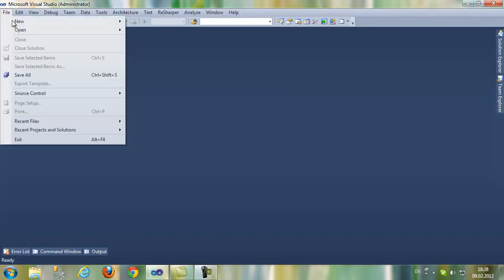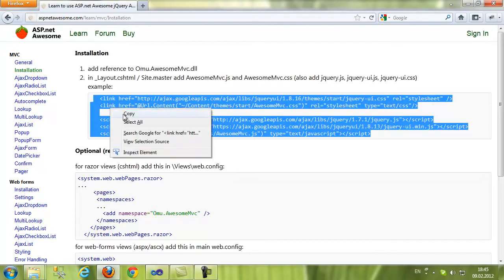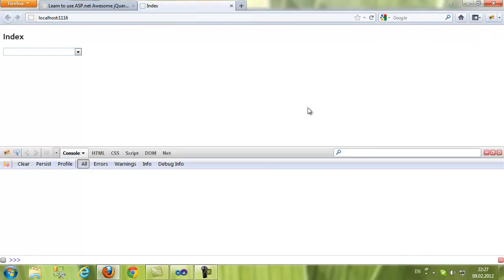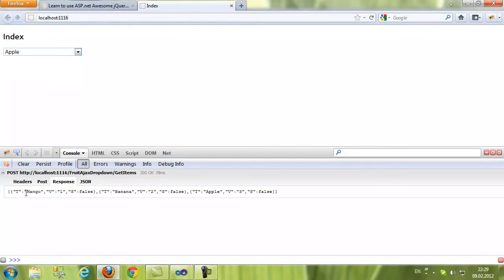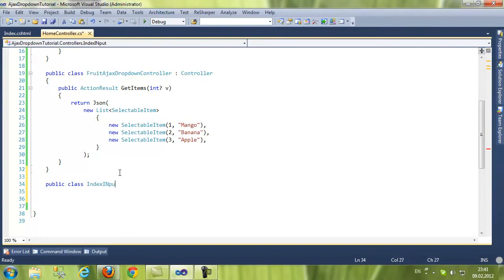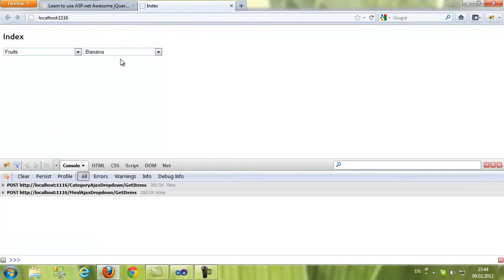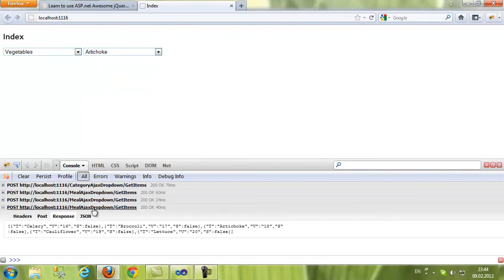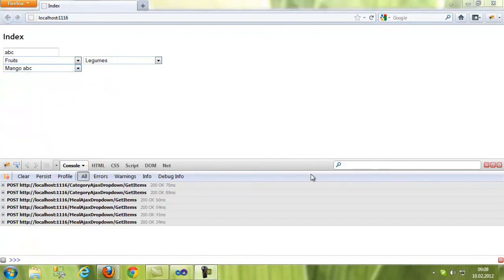ASP.net MVC Awesome - Main Tutorial (Installation, AjaxDropdown, bind to Parents and more)